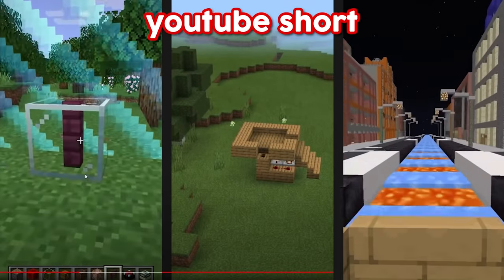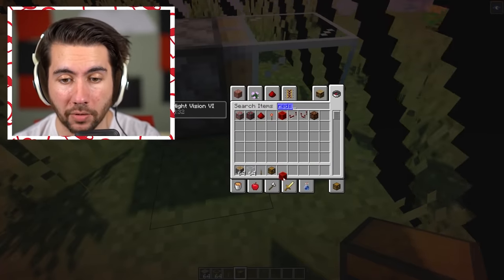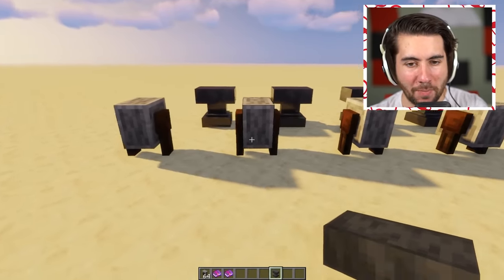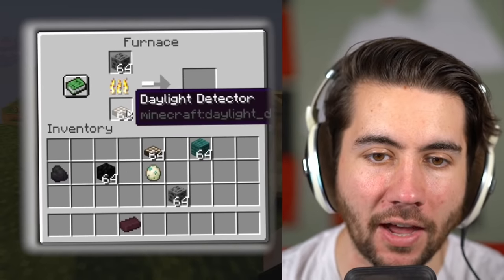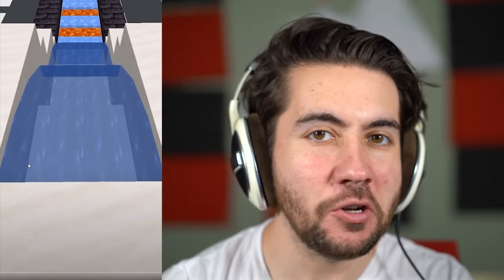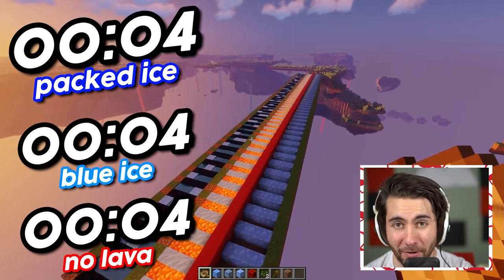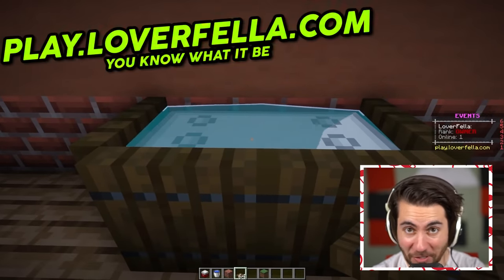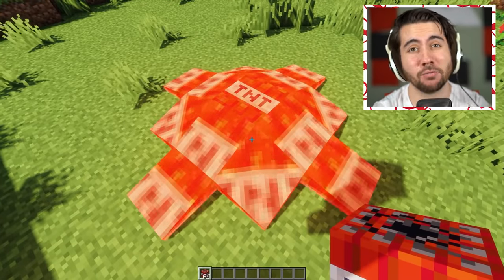I Tested VIRAL Minecraft Hacks to see if they work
Testing Viral Minecraft Shorts Hacks!